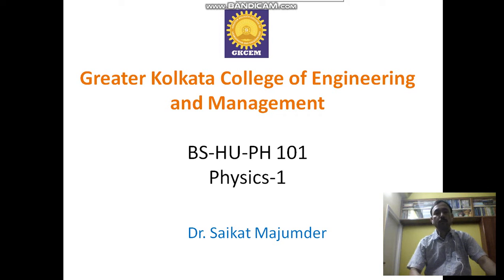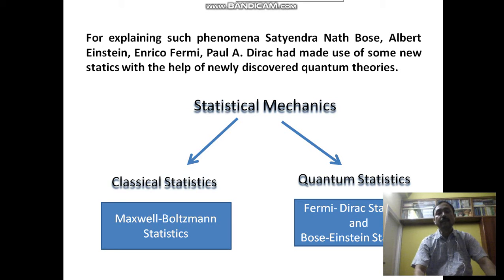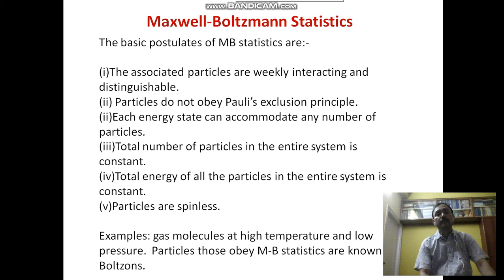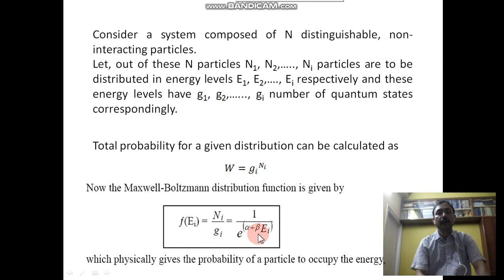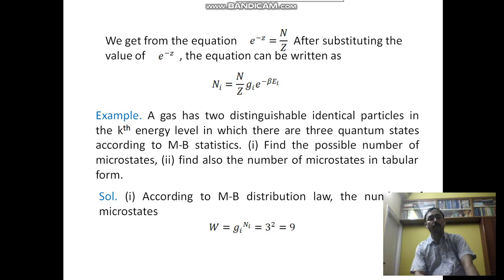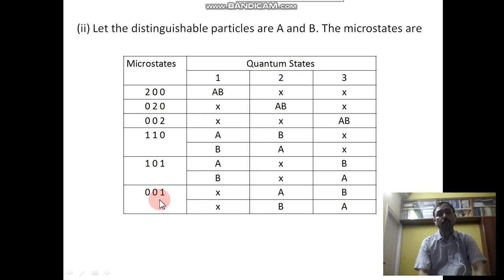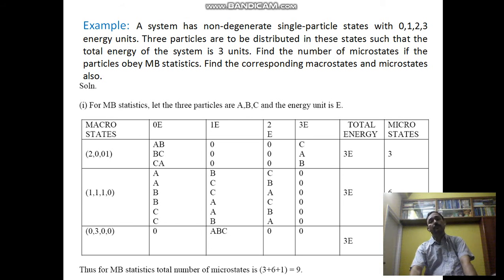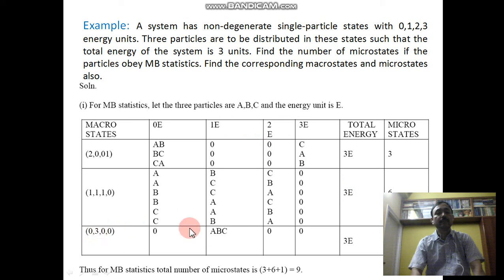Statistical Mechanics-MB Statistics-Lecture 3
This video will help B.Tech 1st year students to acquire working knowledge of Statistical Mechanics and different types of distribution of the particles in different energy states and very much relevant to MAKAUT syllabus. The course is Physics-1.